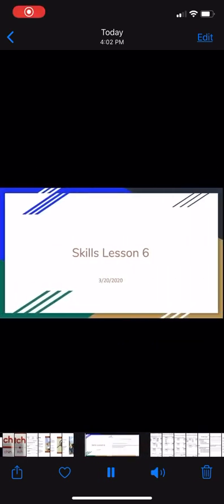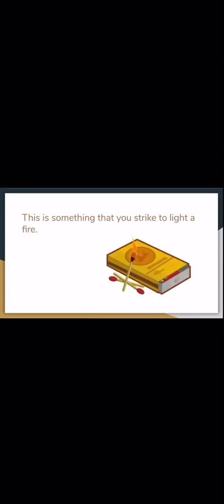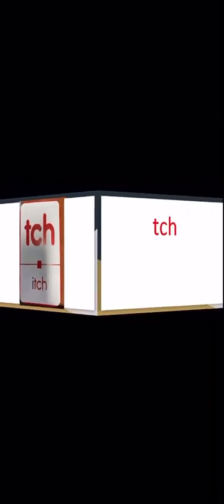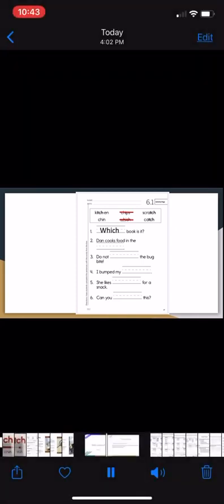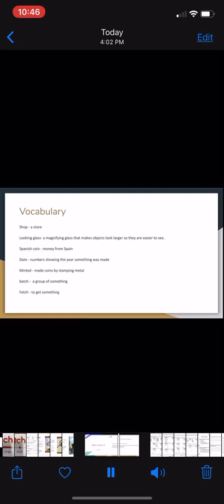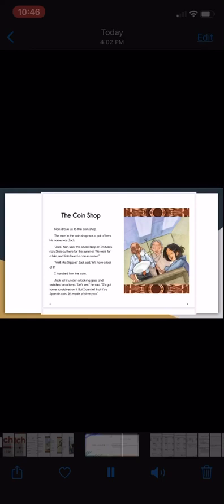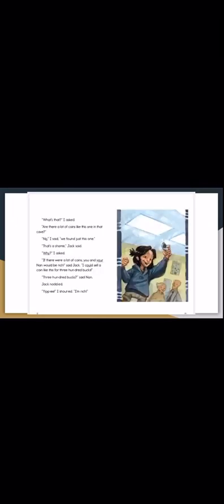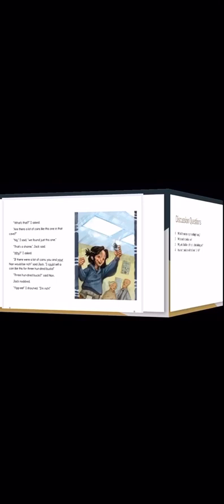1st Grade CKLA Skills - Unit 5 Lesson 6 Spelling Alternatives: Introduce /ch/ › ‘ch’ and ‘tch’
1st Grade CKLA Skills - Unit 5 Lesson 6 Spelling Alternatives: Introduce /ch/ › ‘ch’ and ‘tch’